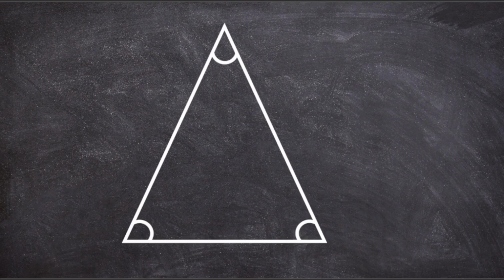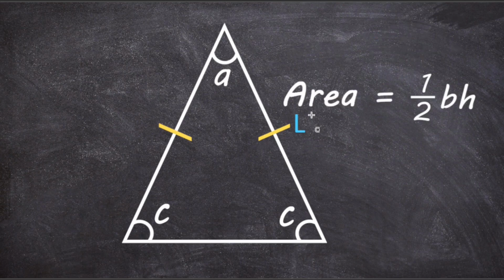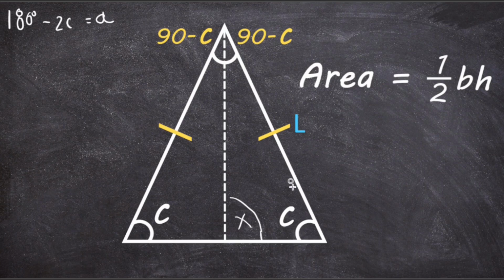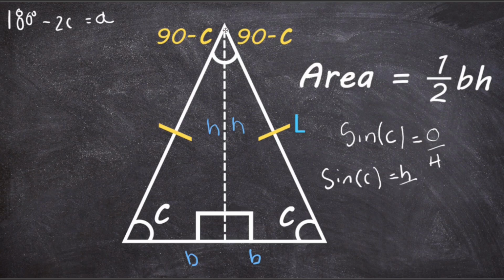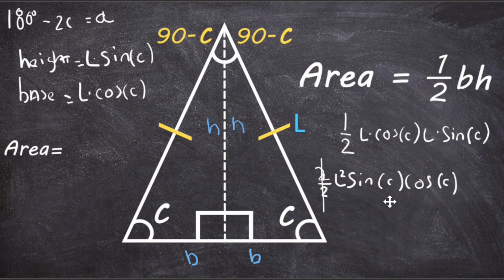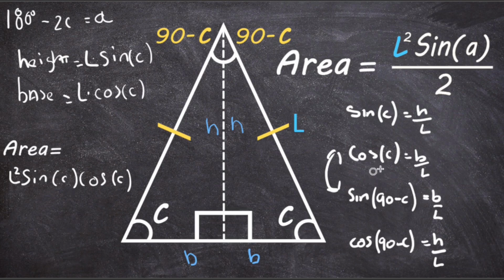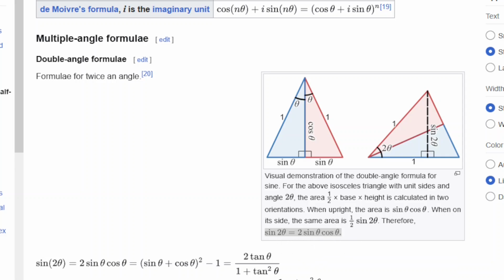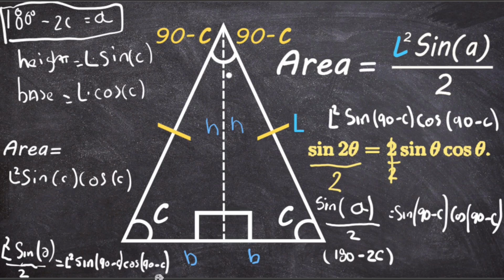Why The Area Of An Isosceles Triangle Is ALSO L^2*sin(a) / 2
In this video we'll show why the area of an Isoceles triangle can be found using the expression - L^2*sin(a) / 2
0:00 - Identifying an Isoceles Triangle
0:27 - Different ways of finding the Area
1:34 - Purpose of The Video; Why the equation works.
2:01 -  Getting the Angles
5:27 - Establishing the base and height
6:06 - Find height and base using Trigonometry
7:55 - Getting the area in terms of Trigonometric values
9:10 - Reformatting the new expression to match the goal expression
12:39 - Proving both expressions are the same using trig identities
13:34 - Modifying the trigonometric identity to adapt it to our problem
14:42 - Simplifying the result
15:31 - Constructing the final Equation to prove that both expressions are equal.